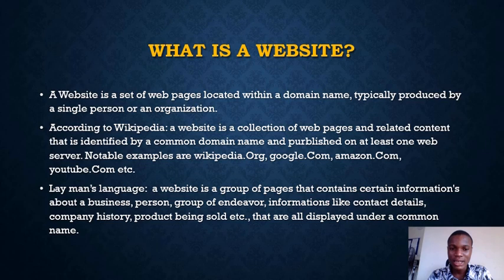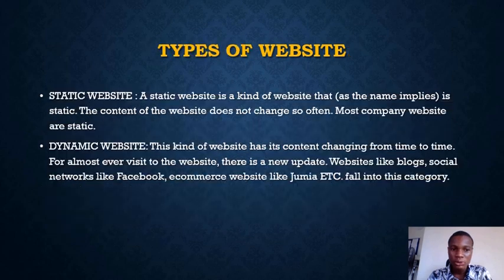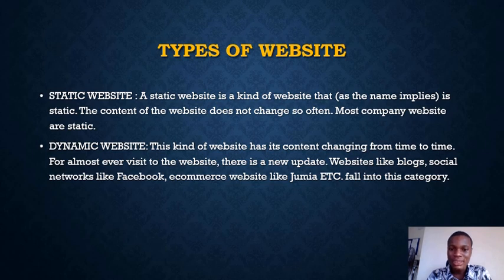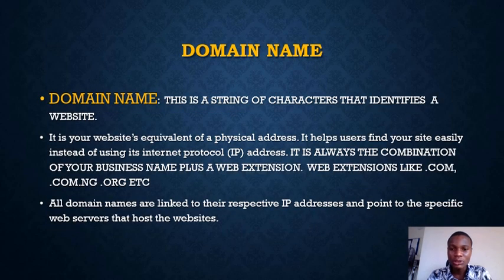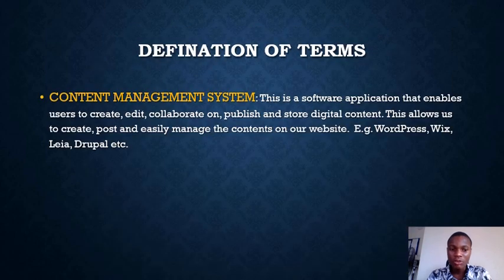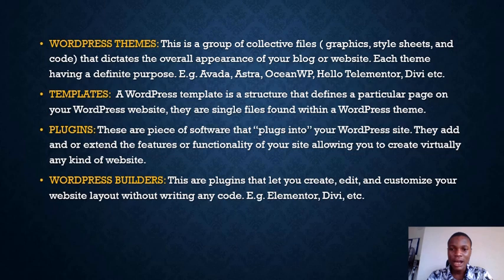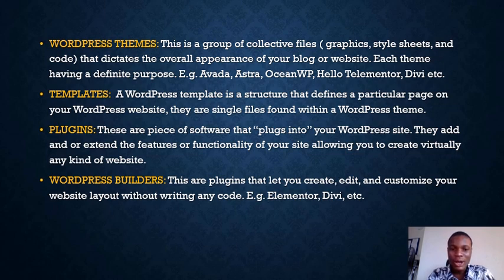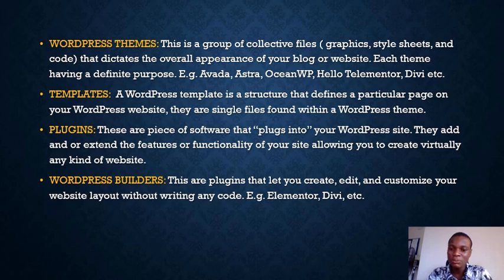Introduction To WordPress Web Designing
In this video, you will learn everything about the introduction to website Designing, how website works, the various components of WordPress etc.